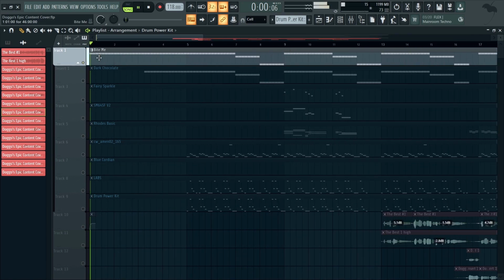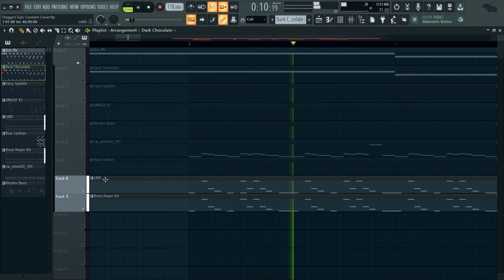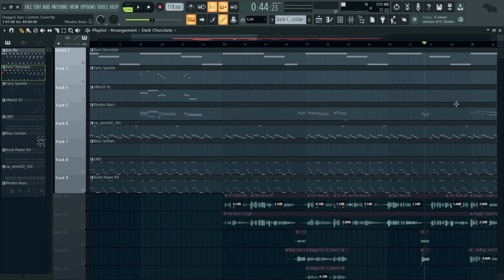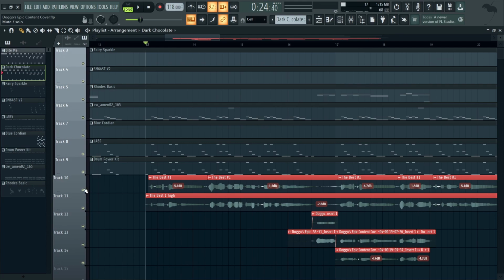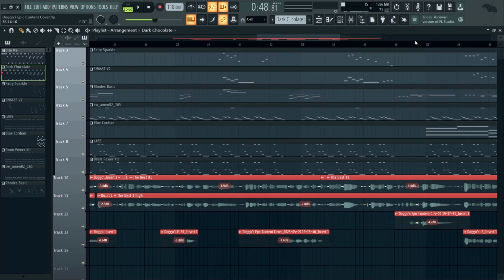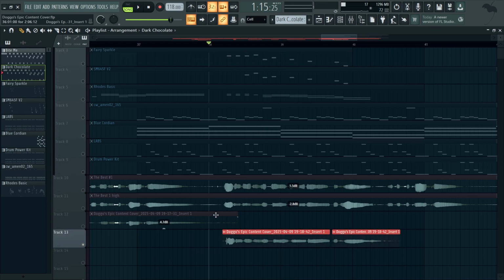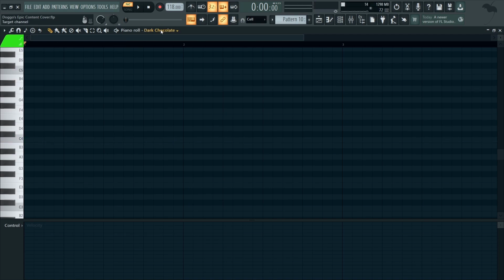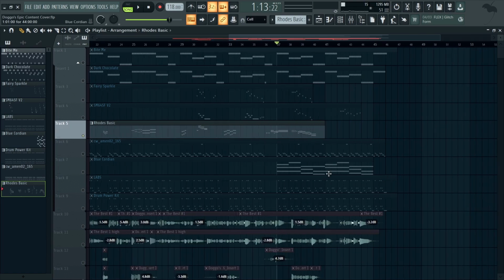How I made my cover of CONTENT, by Bo Burnham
hey look i made you some content

im gonna do more of these types of videos in the future hopefully

00:00 Intro
00:34 Inst
04:45 Vocals
10:24 Outro